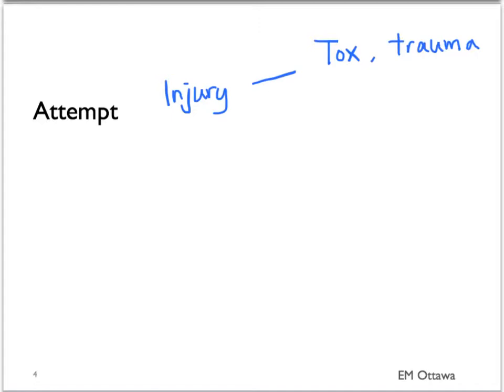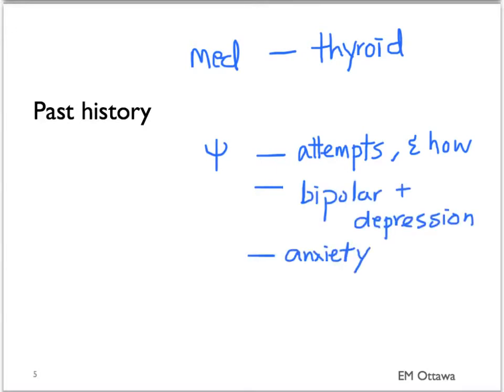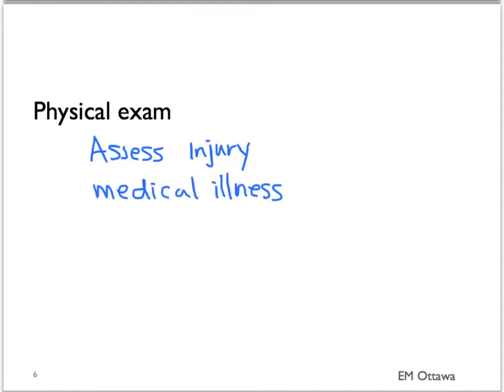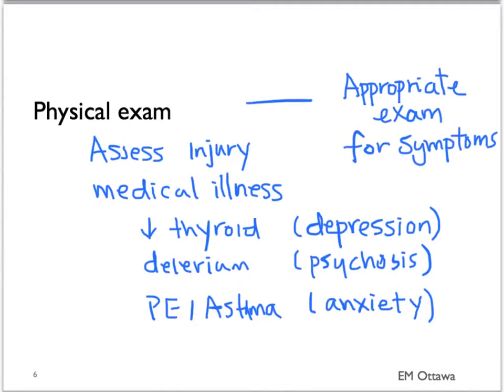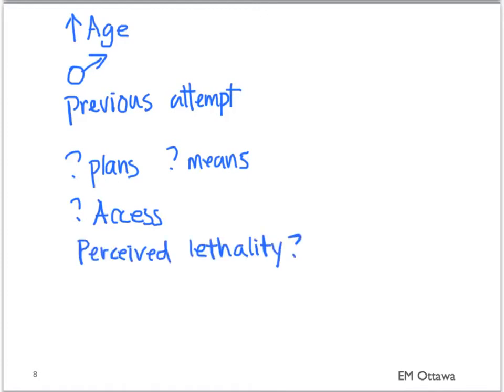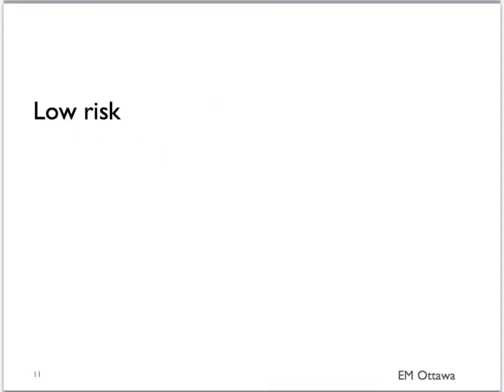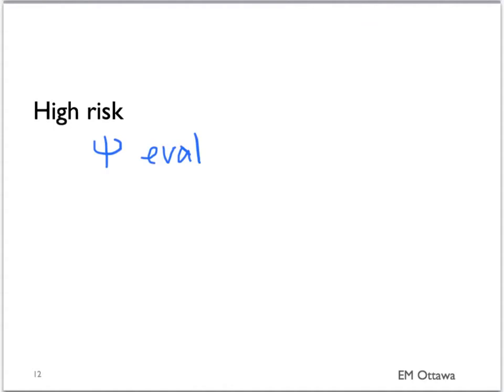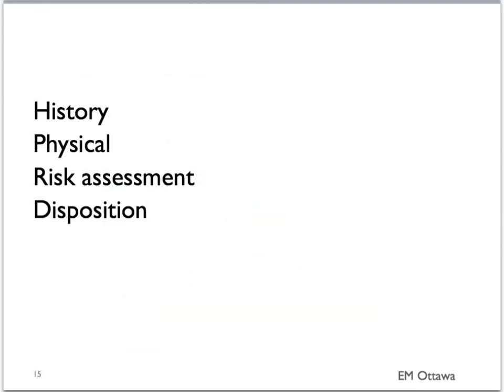Approach to the suicidal patient